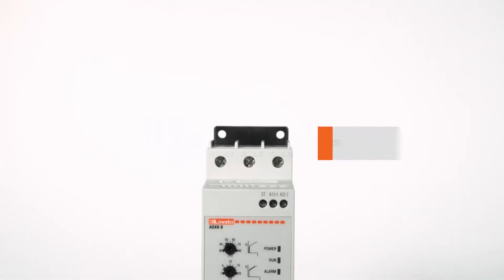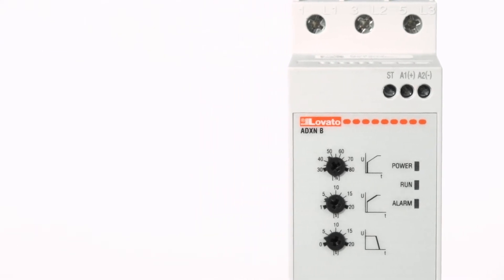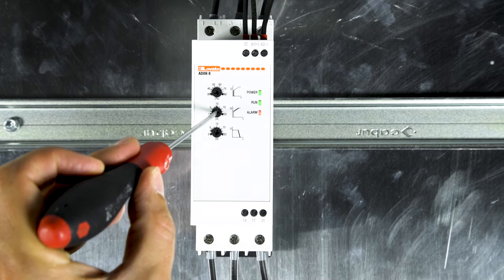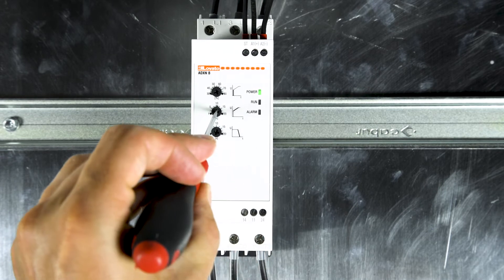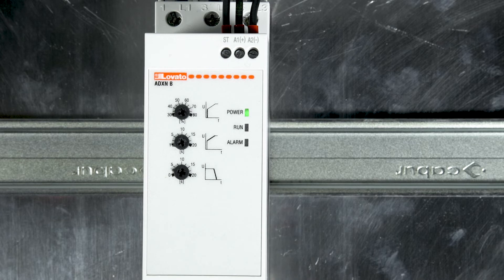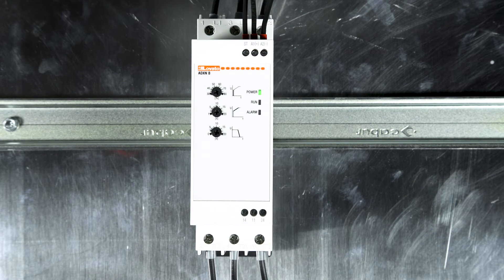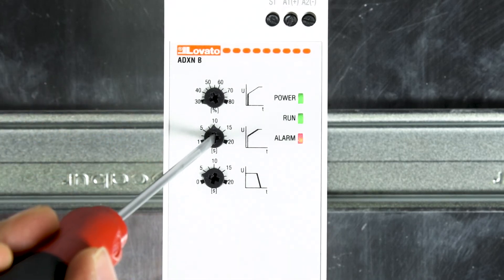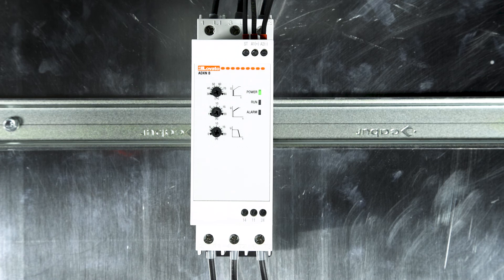How to enable or disable the phase sequence control on the ADXN B soft starters | LOVATO Electric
You can enable or disable the phase sequence control on the basic soft starters ADXN B with a simple procedure, using the front potentiometers.

To enable the phase sequence control, when the soft starter is powered-up, at the end of the flashing of the front LEDs, quickly turn the central potentiometer first to the maximum and then to the minimum value for two consecutive times, in this way.